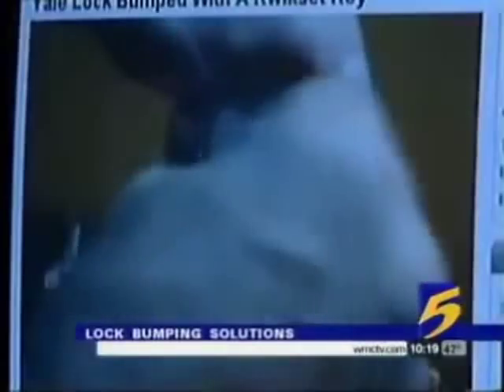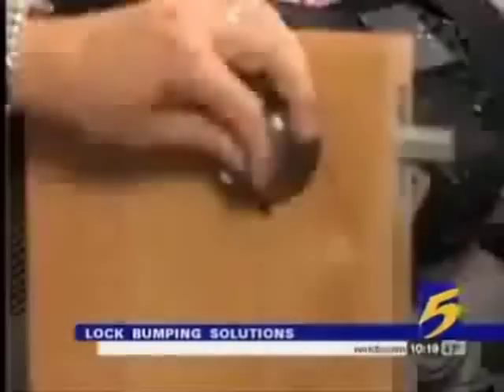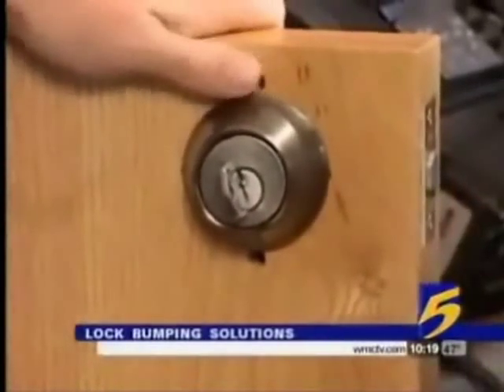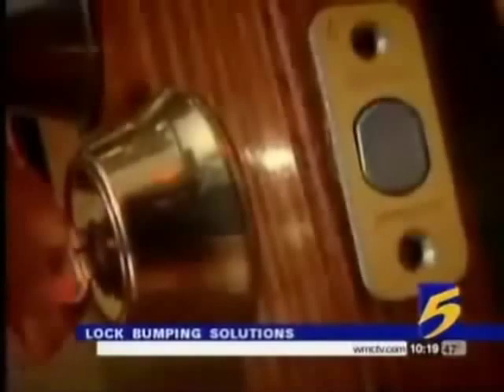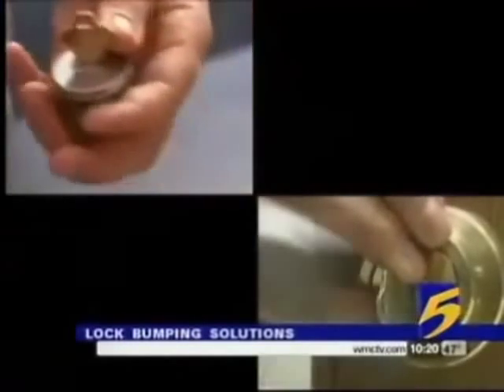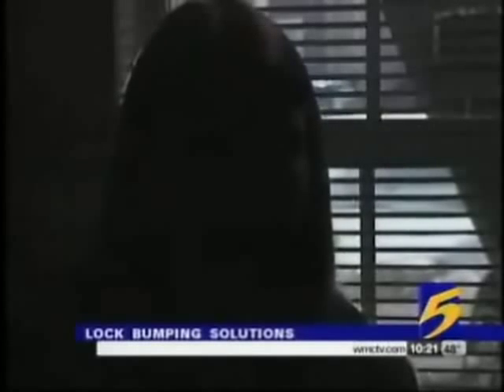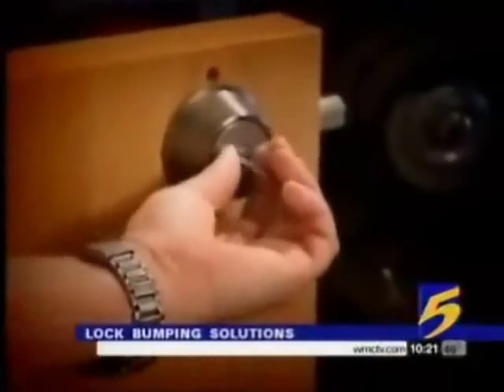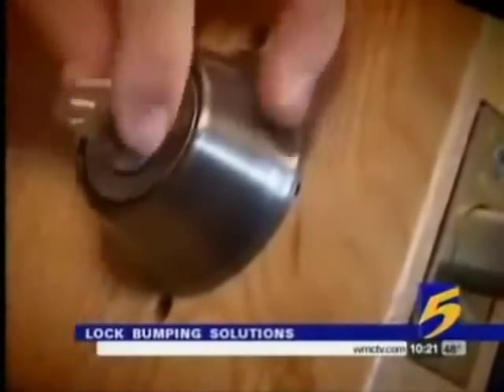My Movie lock bumping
Lock smiths and criminals know how to bump a lock and gain entry to your home or office.  With BuddyBar technology, your safety is assured.